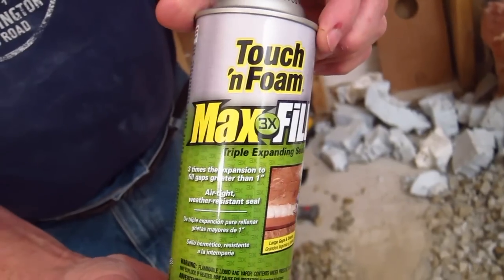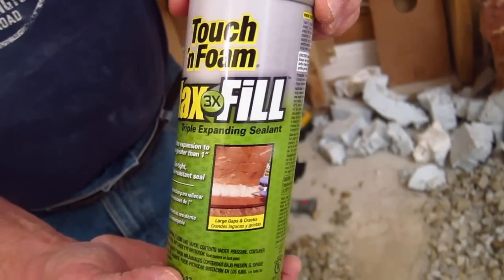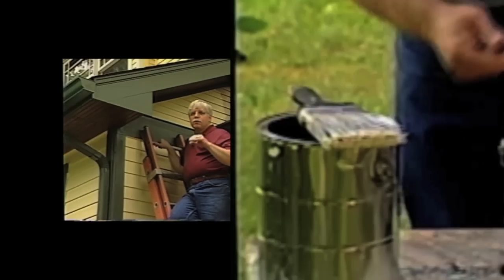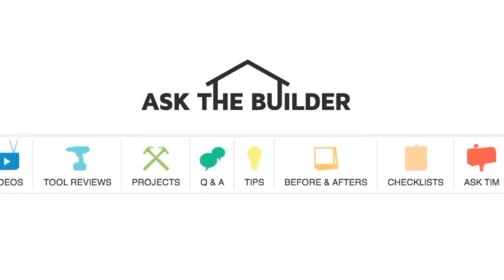Spray Foam Insulation Under Concrete Slab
founder, Tim Carter, demonstrates how quick and easy it is to use spray foam to insulate around plumbing in a basement bathroom remodel.